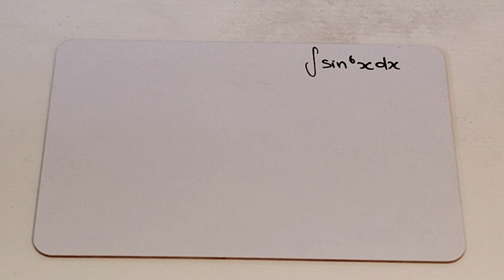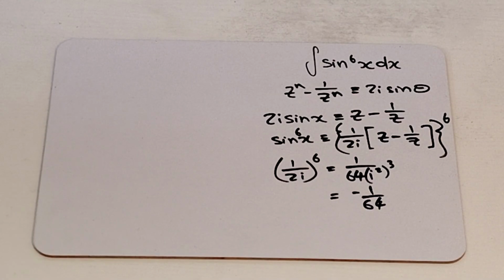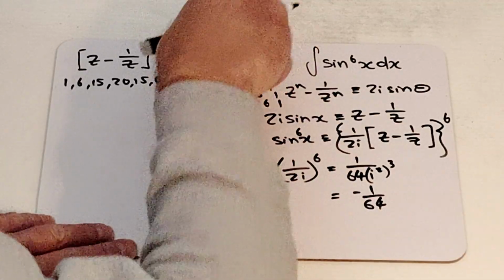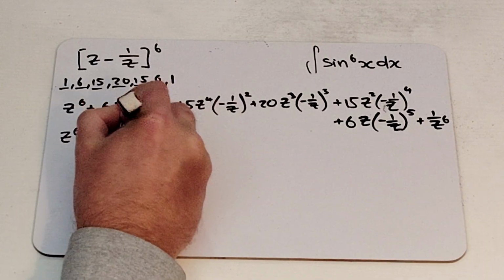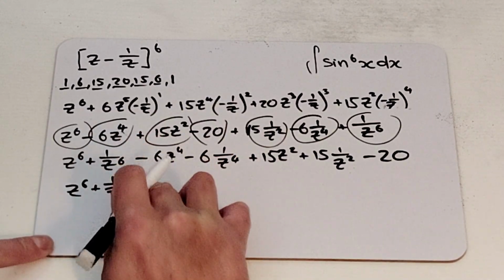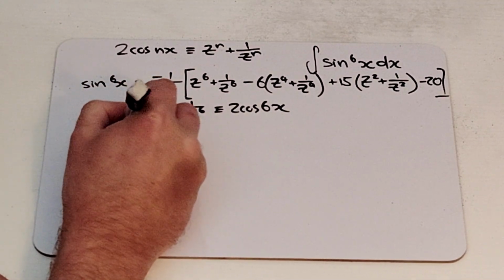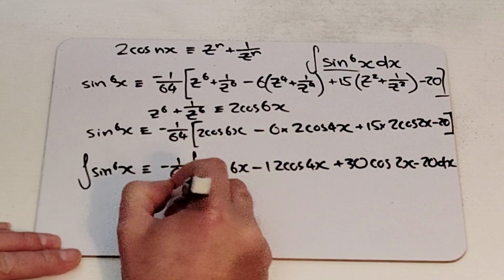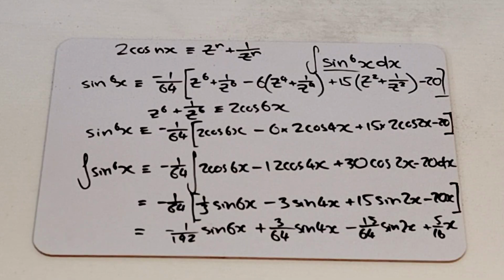A Level Further Mathematics: Integration of Trig Functions using De'Moivre's Theorem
A detailed use of De'Moivre's Theorem trigonometric identities to integrate powers of trig functions.

for more.